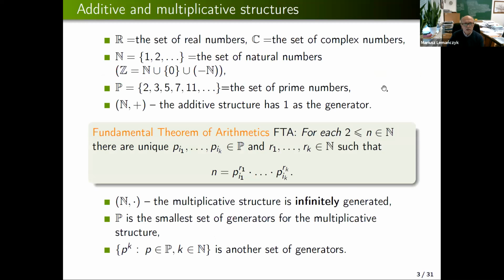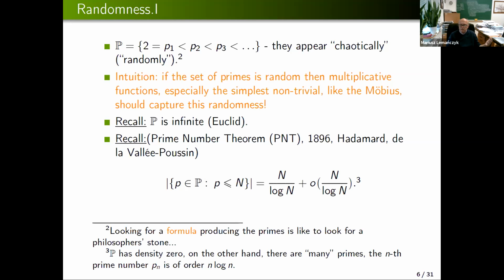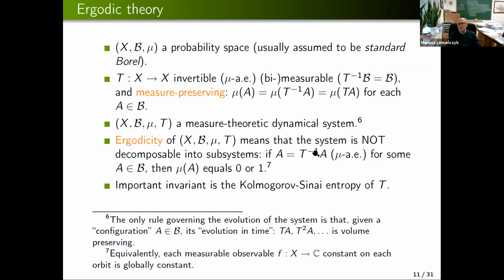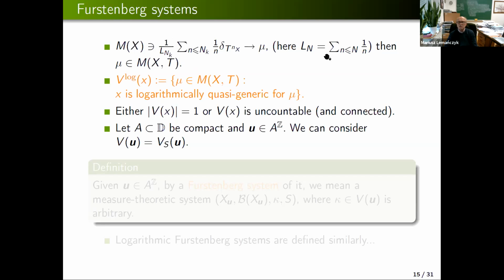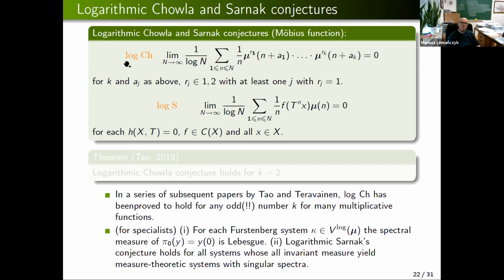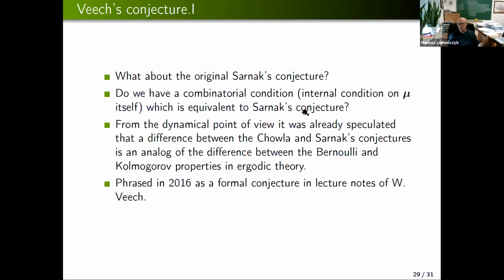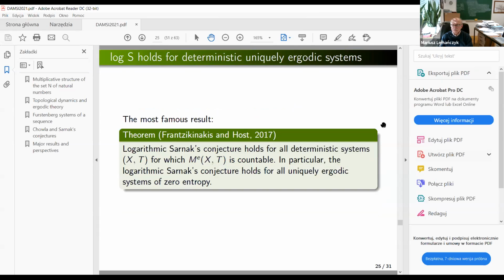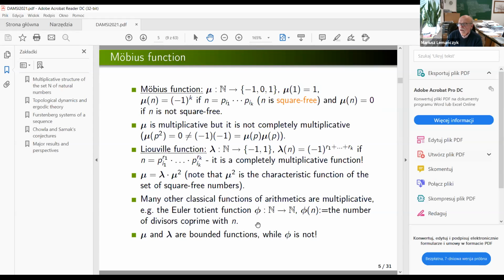Sarnak's conjecture on Mobius orthogonality - Mariusz Lemańczyk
DAMSI seminar